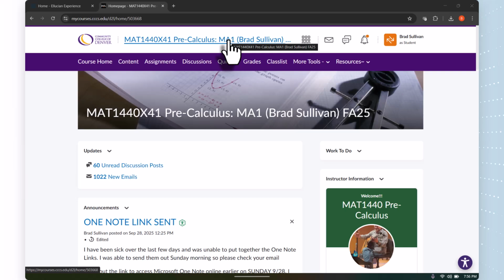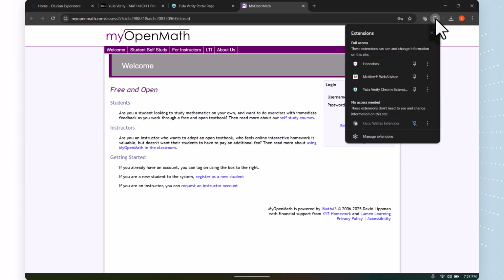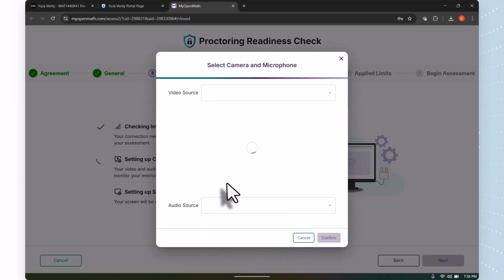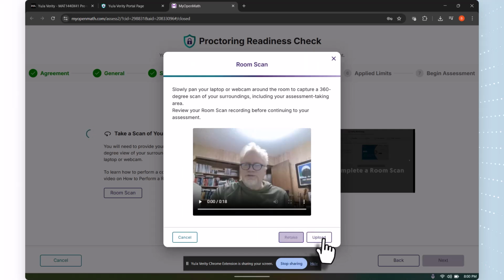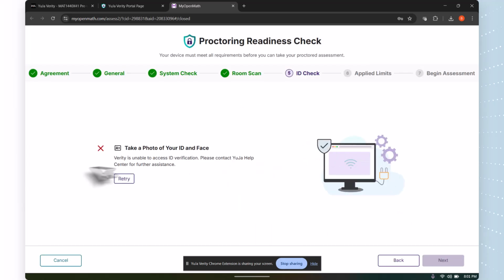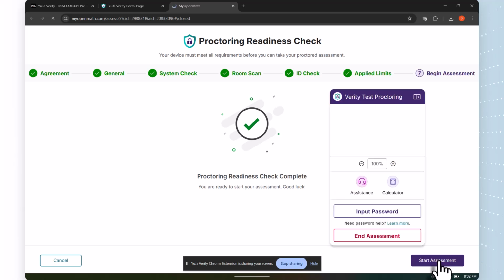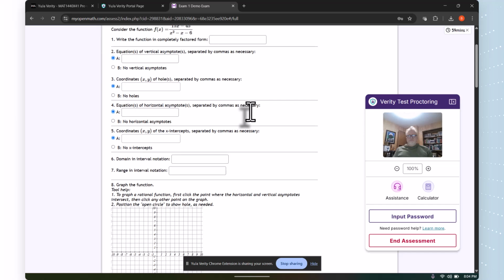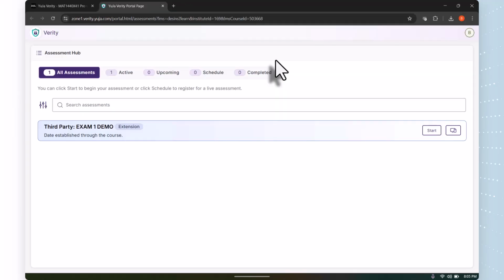M1440 OL DEMO EXAM Directions